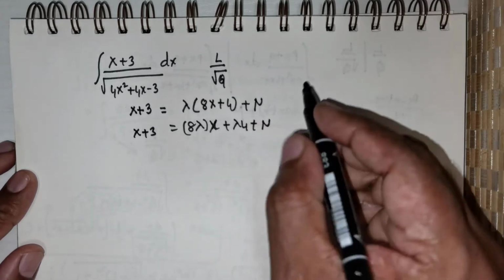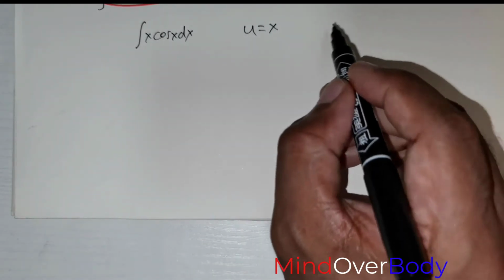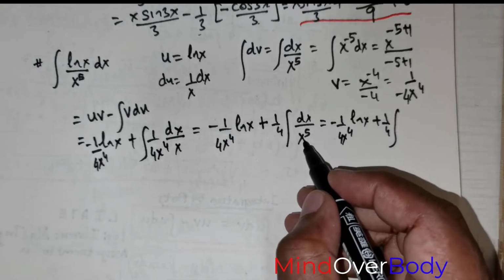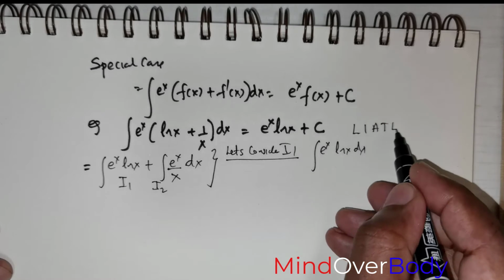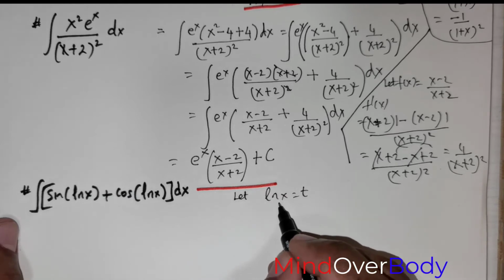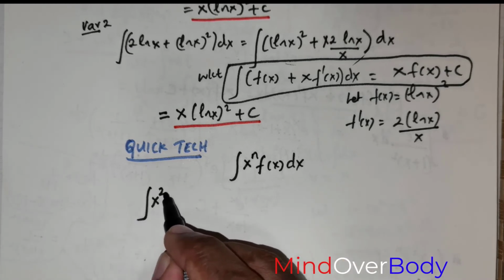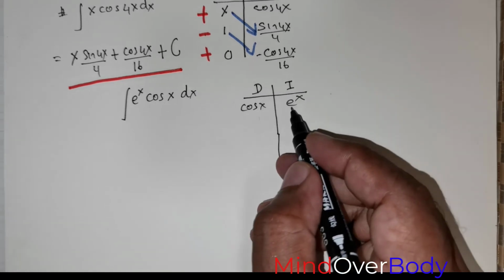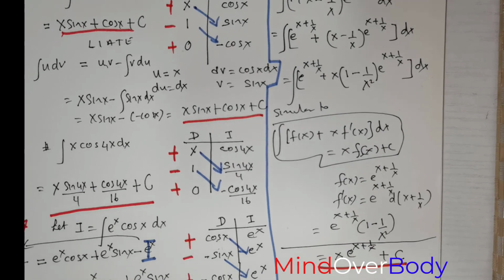Integration L4 | Integration by Parts| JEE |JEE Maths | Calculus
Overcome all fear of Calculus. In this comprehensive Integration video tutorial, we'll explore the fascinating world of Calculus and dive into various techniques and formulas used to solve Integration problems. Master the art of finding indefinite and definite integrals, and understand the fundamental concepts of integrating functions, polynomials, trigonometric, exponential, and logarithmic functions.

Augment  your calculus skills and conquer those tricky integrals with ease! Dive into the world of King's Property and other Powerful properties and harness their versatility and learn how it can simplify your approach to solving complex problems in integration. An absolute Perfect for students, teachers, and math enthusiasts alike, this video will help you unlock the secrets of advanced integration techniques. 🔓

Integration-Beginners - Advanced